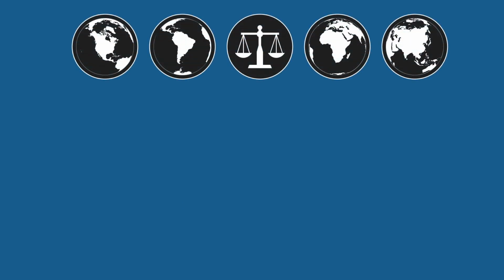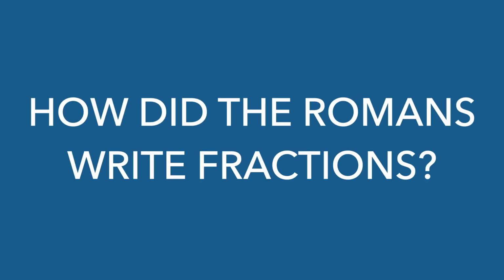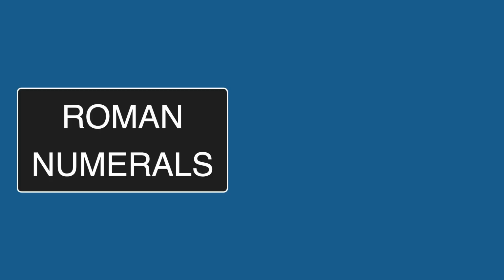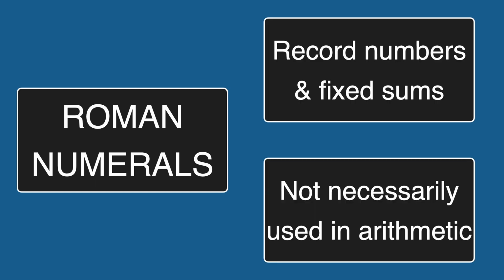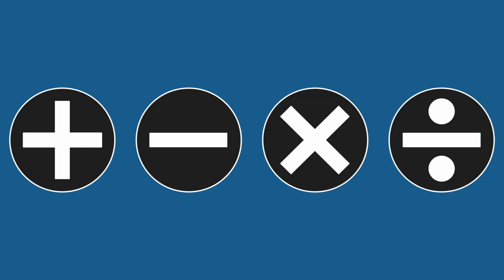How Did the Romans Write Fractions with Numerals?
The Romans famously used Roman Numerals to express numbers, but anyone who has played around with them has very likely quickly concluded that doing any sort of in-depth math with them is difficult. And yet, we know the Romans did math, including utilizing fractions. So how did they do it ?